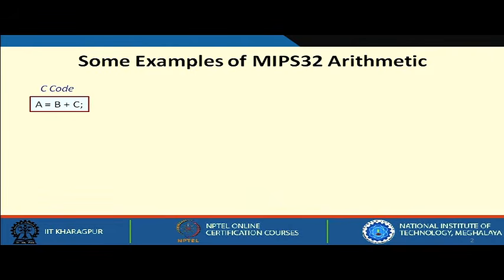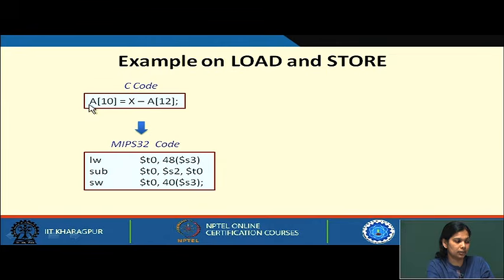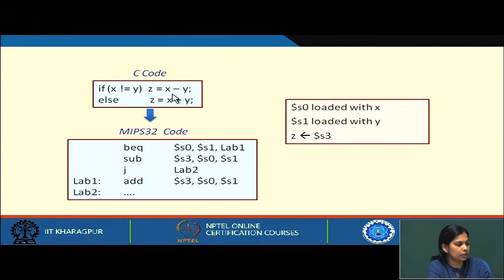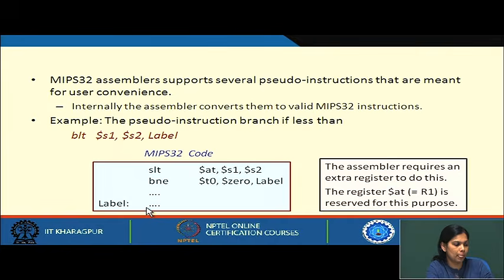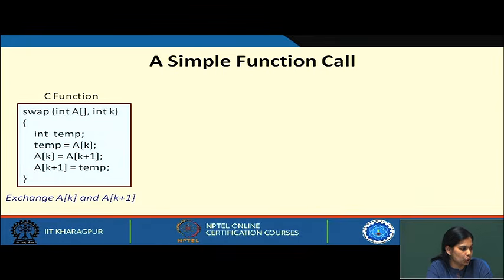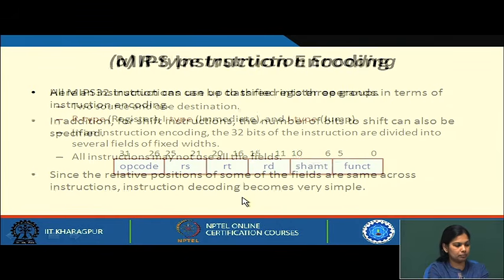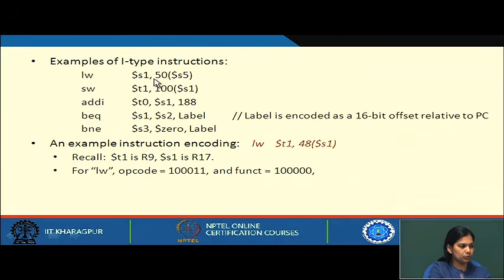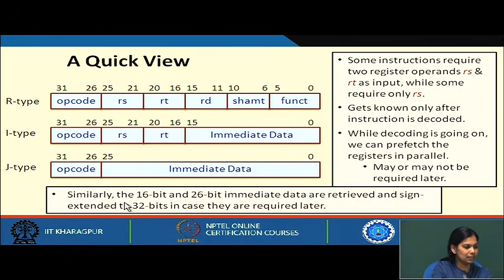Lecture 10 MIPS Programming Examples